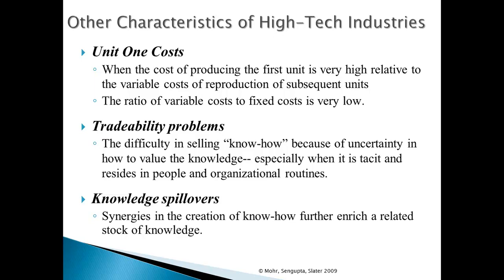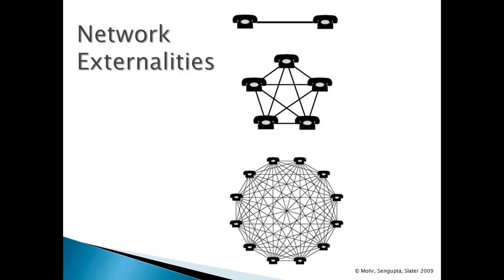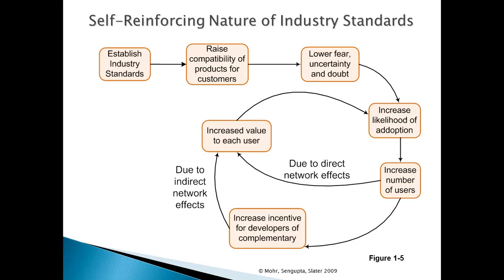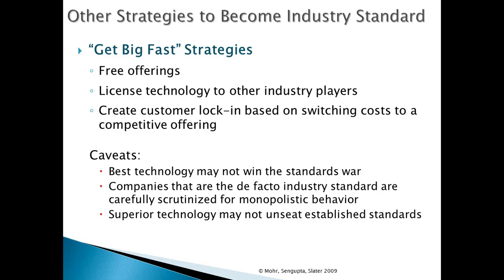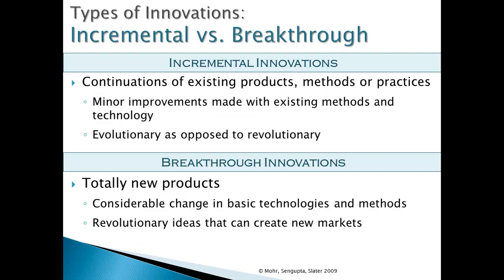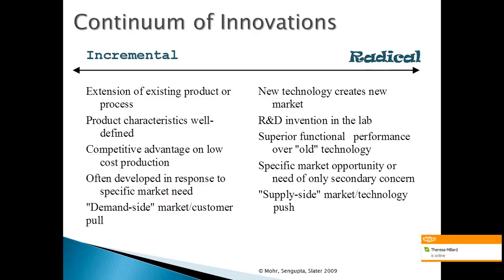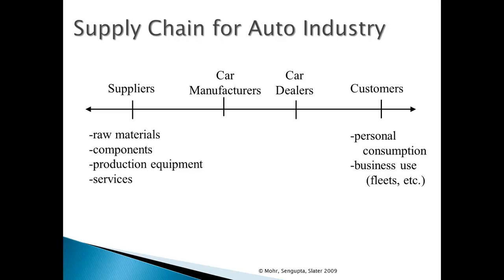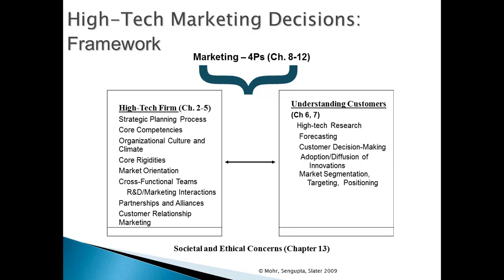Chapter 1 b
Unit one costs, Network effects, Types of innovations, contingency theory of high-tech marketing